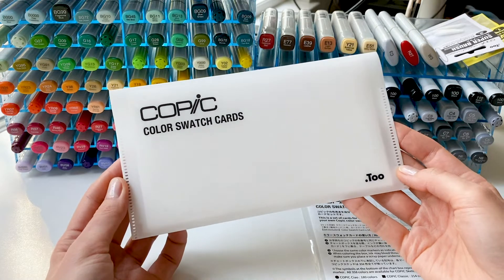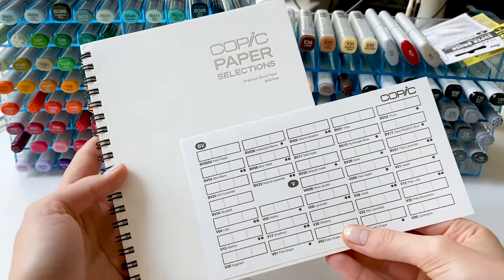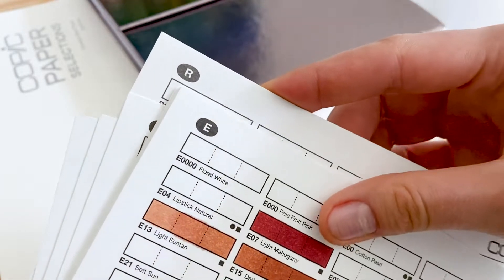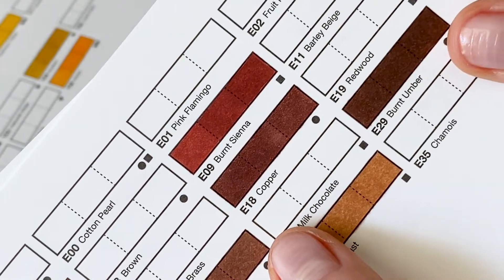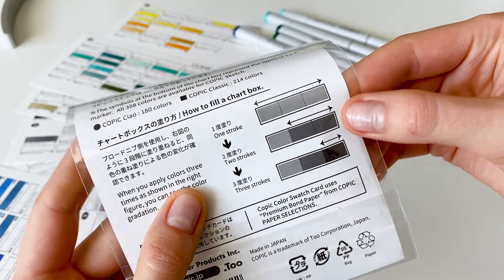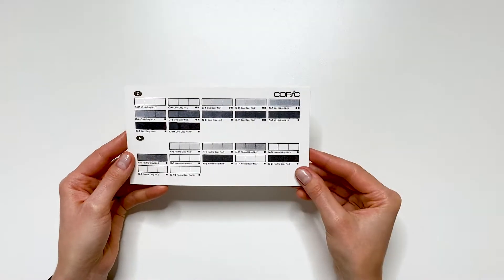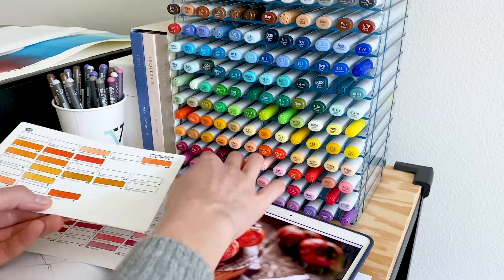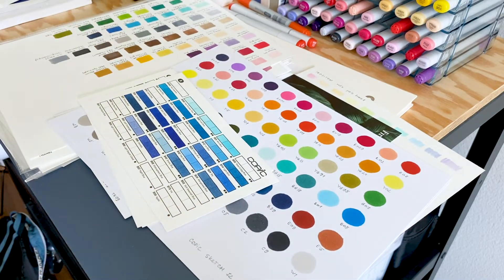COPIC markers swatch cards | Swatching COPIC markers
In this video I'm sharing with you what's inside the the Copic Color Swatch Cards Set, how to use it and how it helps me create my illustrations. This is a new tool that Copic recently released and I was pretty excited to try it out and share it with you.

It would mean a lot to me, and it would help me to create more interesting and valuable content for you in the future.

Bear hugs to all of you,
Polar Bear

⚫️ Copic Color Swatch Cards

⚫️ my favorite marker paper:
Copic Sketchbook Small
Copic Sketchbook Large
Canson the Wall Sketchbook A4
Canson the Wall Sketchbook A3
Strathmore Marker Paper

Timestamp:
0:00 Intro
0:17 What's included in the Copic Swatch cards set?
1:06 How does it work?
2:17 Process of creating color swatches
2:36 How I use these swatches?
3:26 Final thoughts

Copic Sketchbook Small
Copic Sketchbook Large
Strathmore Marker Paper
Canson the Wall Sketchbook